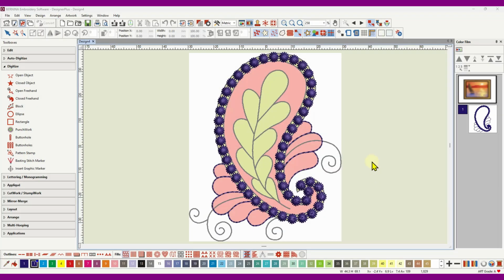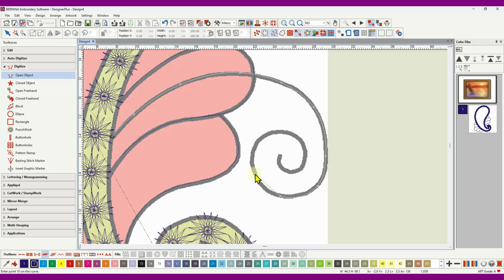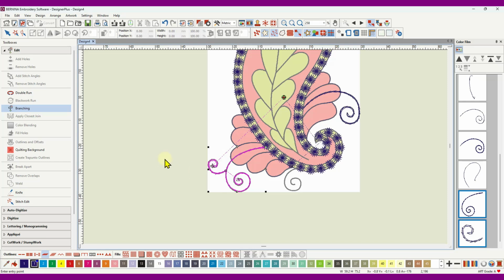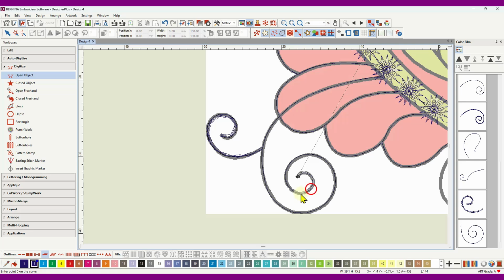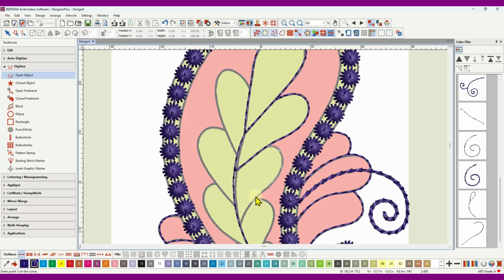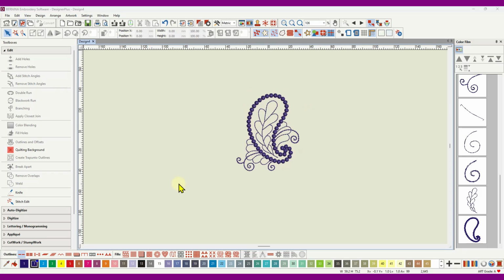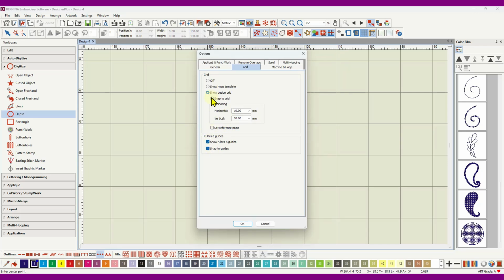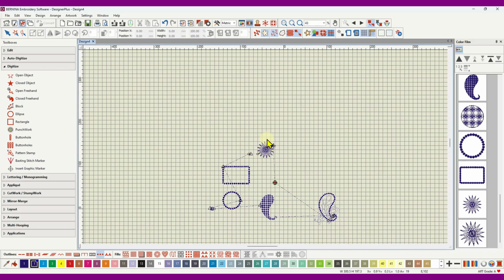Paisley Candlewick Motif Part 2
Complete your Paisley Candlewick motif and learn a bit more about using Candlewicking in Bernina Designer Plus V9 or V8.